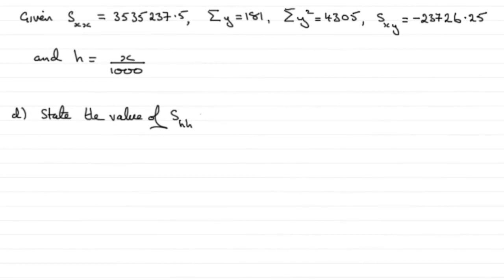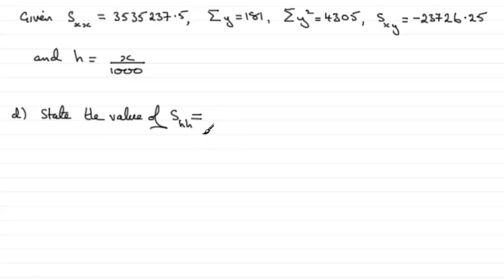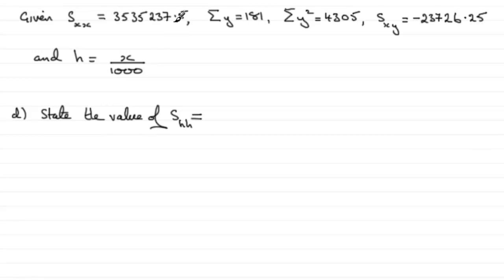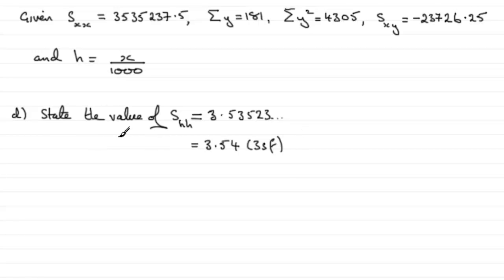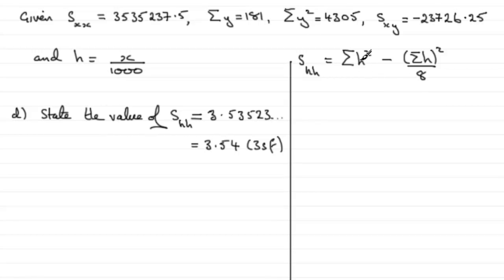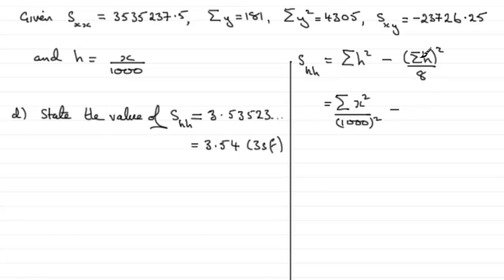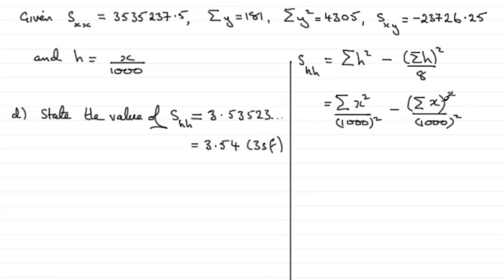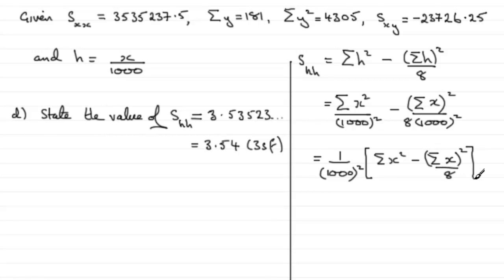Edexcel Statistics S1 June 2011 Q1d : ExamSolutions